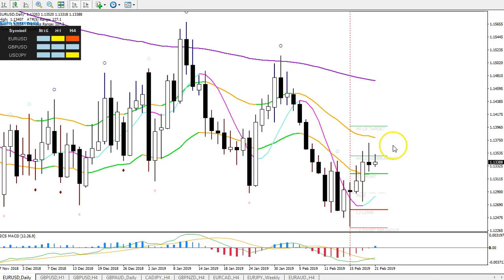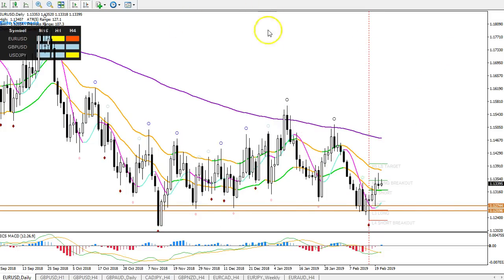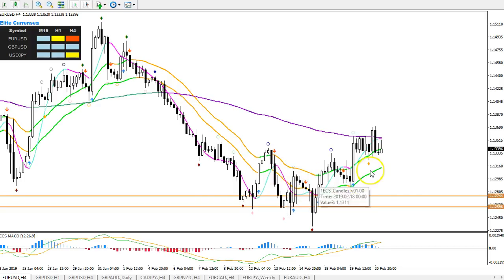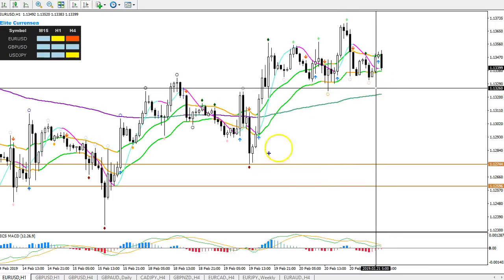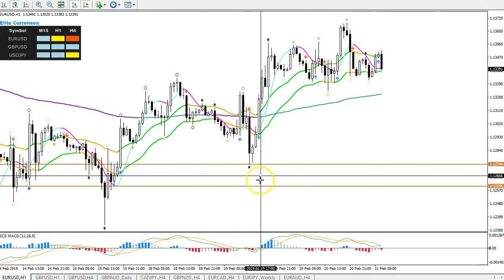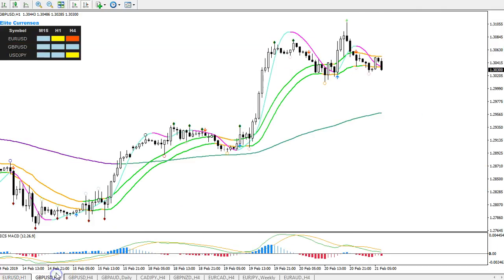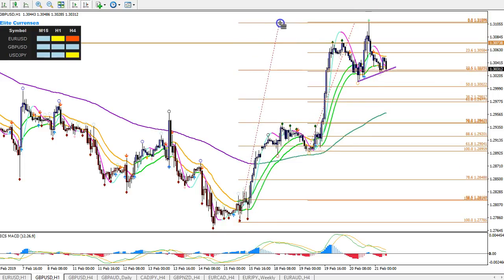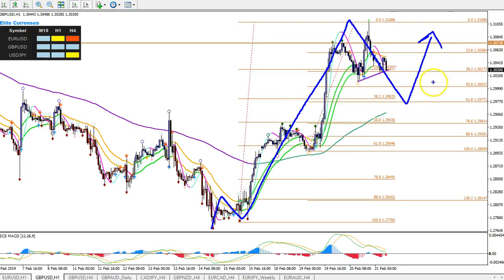EUR/USD, GBP/USD Analysis & Setups 21 - 23 Feb '19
FXDD YouTube The EUR/USD has failed to break below 1.1250 although a new strong bearish daily candle could indicate a downtrend. A bullish bounce above 1.13 however could confirm an uptrend continuation towards 1.15. The GBP/USD could be building a pullback within the wave 4 as long as price stays above the 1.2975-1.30 support zone.